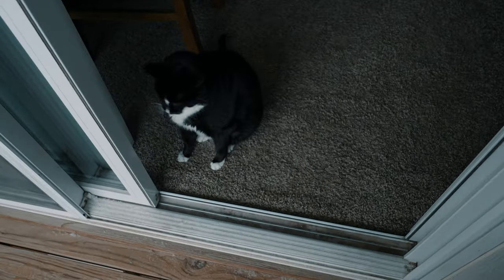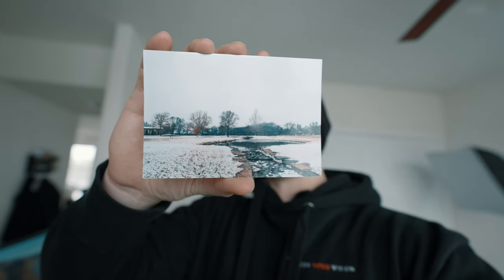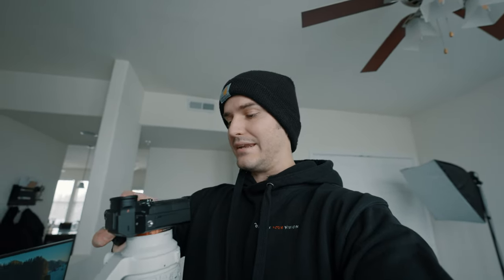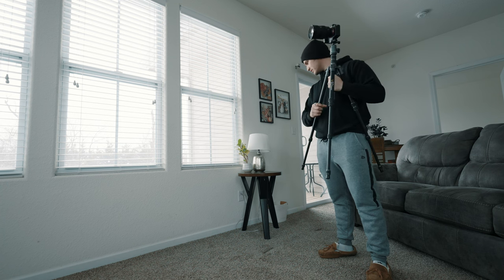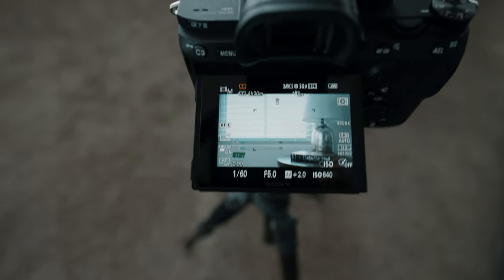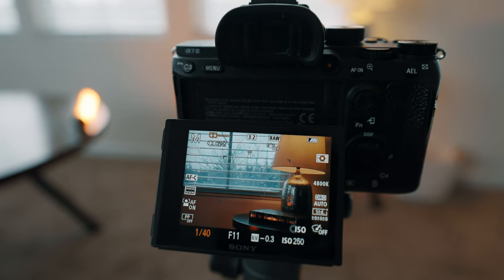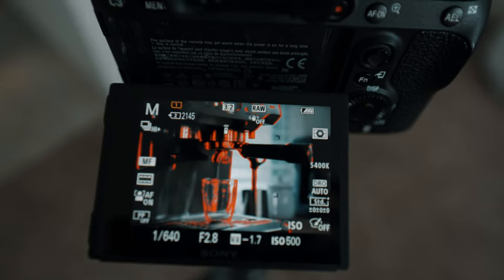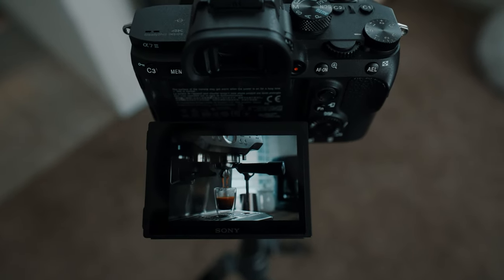Composing Photos In Uninspiring Locations - Learning Photo Composition.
In todays video we explore ways you can find interesting and compelling photo compositions all from the comfort of your own home. Sometimes it's tough to get inspired in an environment you spend a lot of time in. I'm going to show you that it's not impossible.

Video Chapters:
00:00 Intro
03:23 Tips on finding your composition
05:25 Setting up comp 1
10:13 Setting up comp 2
13:17 Setting up comp 3
16:50 Closing statements

The Gear I use or Recommend:
Cameras:
▸Camera A (Sony A7SIII)
▸Camera B (Sony A7III)
▸Action Camera

Lenses:
▸Sony 70-200 f/4 G
▸Sony 24-70 f/2.8 GM
▸Sigma 14-24 f/2.8 DG DN Art

Lighting:
▸Tube Light

Other:
▸Phone Gimbal
▸Mouse & Keyboard
▸Camera Sling
▸Camera Bag